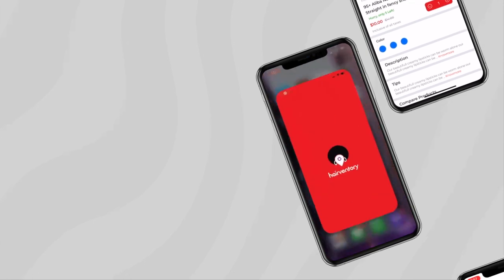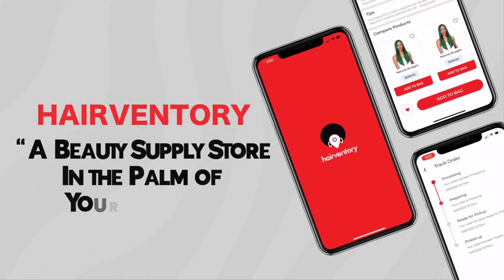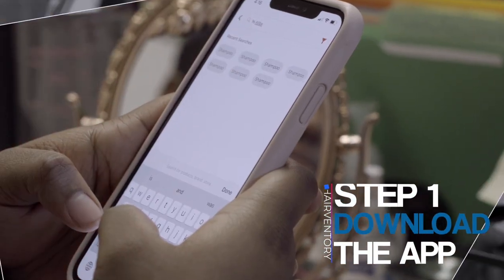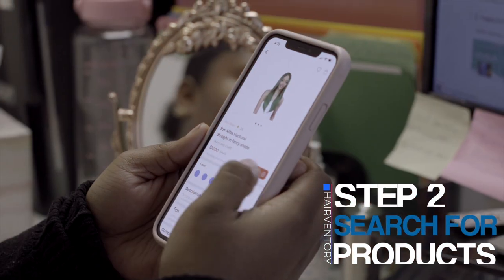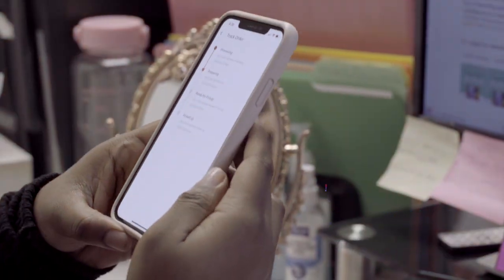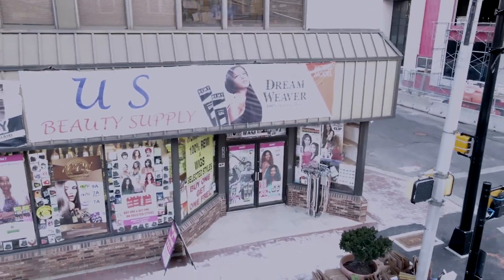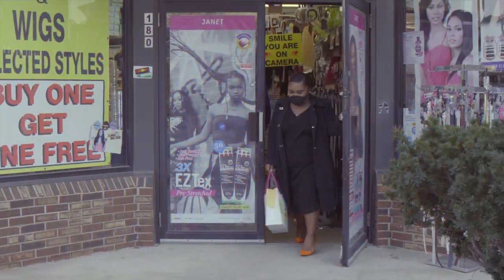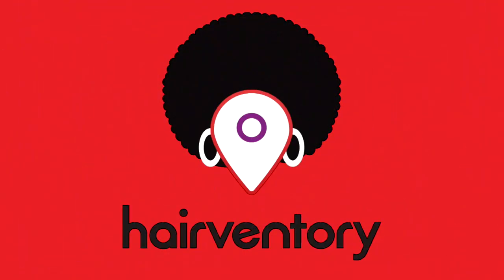❤️ Hairventory Mobile App ❤️Purchase Beauty Products For Same Day Delivery & In-Store Pickup 📱🛒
Hairventory is a beauty supply store directory that allows patrons to purchase Janet Collection & Esha products directly on the app for in-store pickup. Allied beauty brands and features such as same-day delivery services will be available in early 2022

Key features of the app:
🔴Same-Day In-Store Pickup
🔴Same Day Delivery
🔴Create a Wishlist of favorite products
🔴All kinds of beauty supply store products available for purchase
🔴Exclusive product releases from Janet Collection & Esha
🔴Track your order status for pickup & delivery in real-time